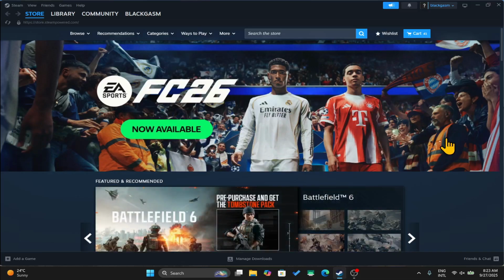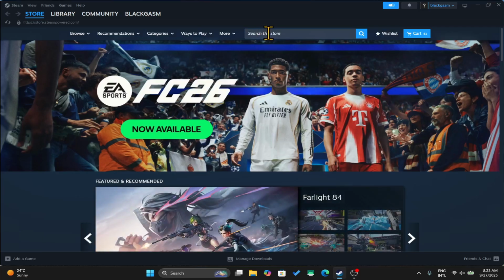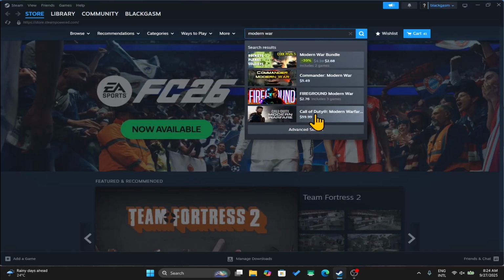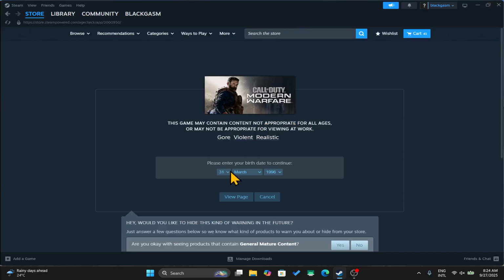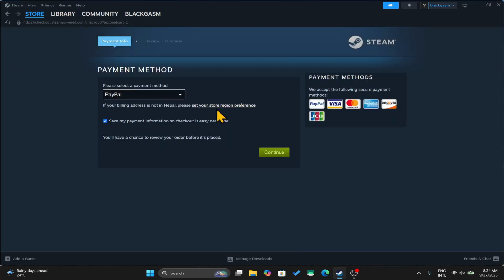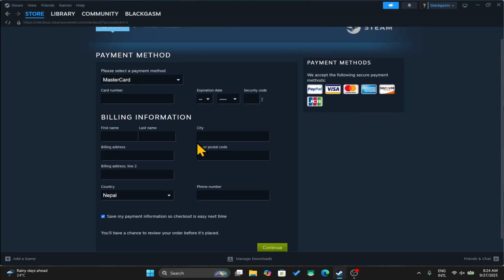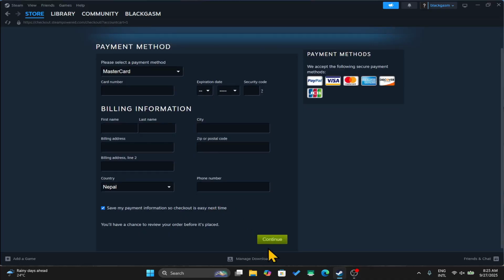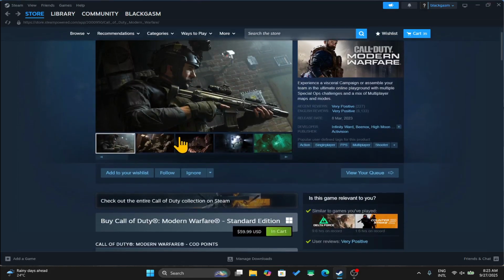How to Download & Install Call of Duty Modern Warfare on PC?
Looking to play Call of Duty: Modern Warfare on your PC? In this step-by-step tutorial, I’ll show you how to safely download and install COD Modern Warfare so you can jump into the action quickly!